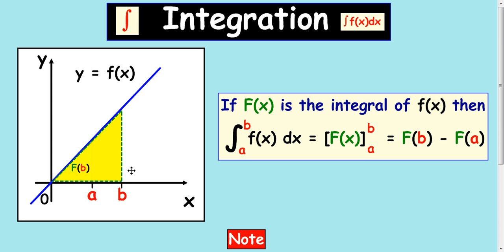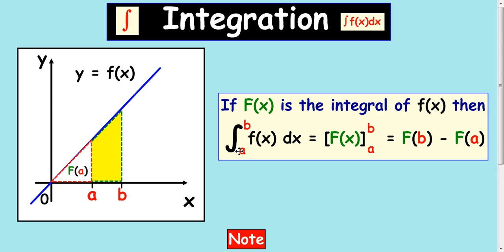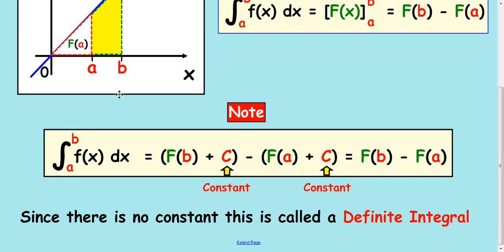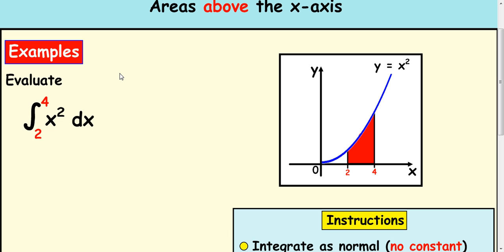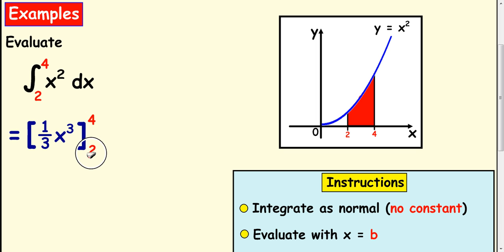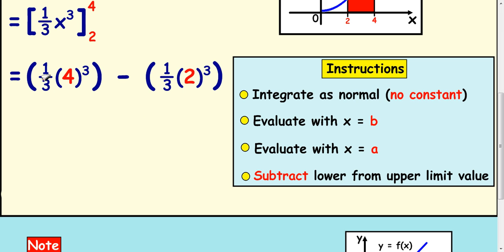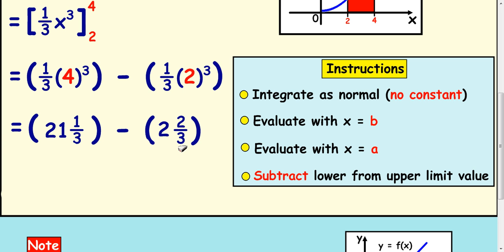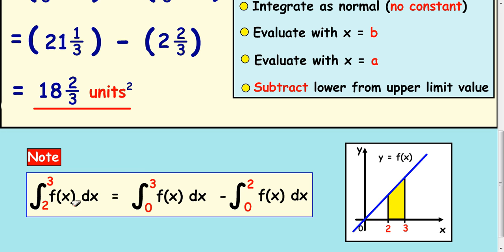Integration - The Area under a curve (Part 1)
A Maths lesson that shows you how to caclulate the area trapped between a curve and the x-axis